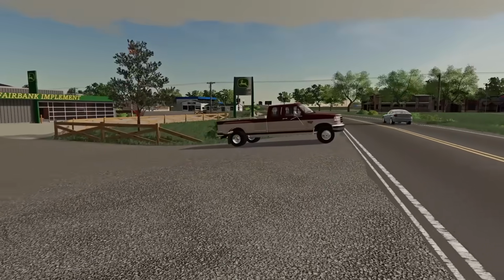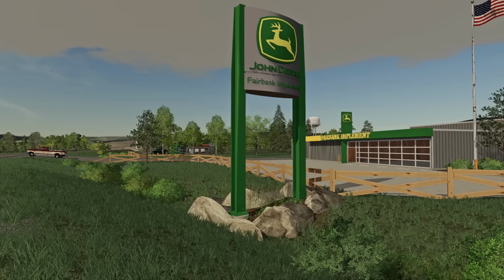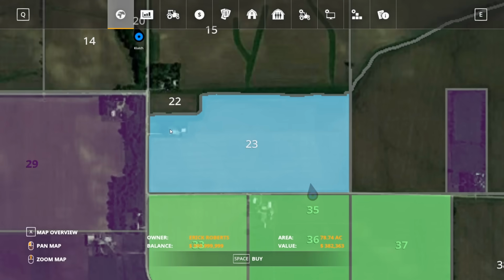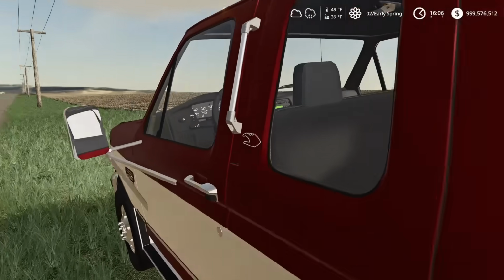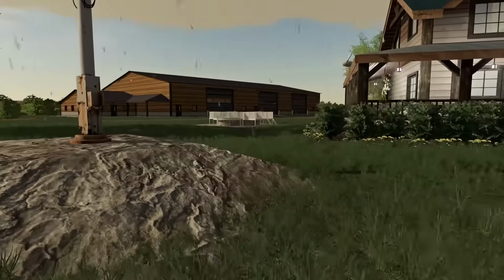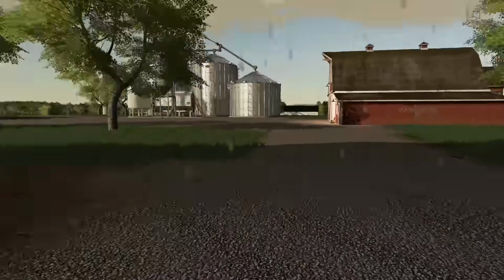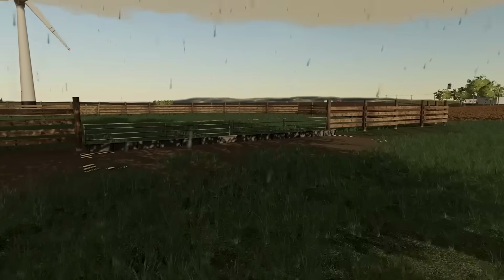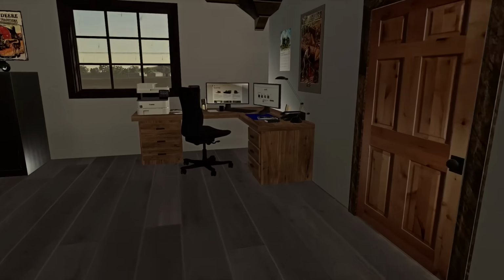BUILDING A $3,500,000 FARM FROM SCRATCH! (NEW ROLEPLAY SERIES) | FARMING SIMULATOR 2019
Welcome to the NEW RP Series on Flinthills, located in Fairbank, Iowa. On this series I would like to either have a hog or cattle operation going on the farm. Any ideas will be looked at in the comment section! Hope you guys enjoy!

FREQUENTLY ASKED QUESTIONS:

1. How do you get the game?

2. Can you get mods for Xbox One or PS4 (talking about FS19 not FS17)?

3. Where do you get your mods?

4. Why is it called the Squad if it is only one person?

5. Can I play with you?